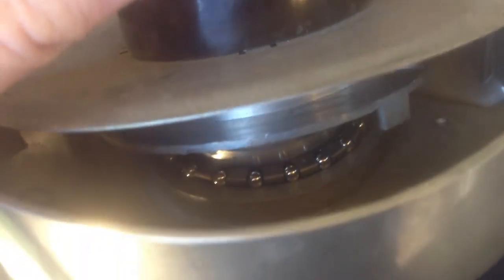Progress on the winding wheel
Took off the metal bridge that held back the spring spinner and while continuously pulling up on the wheel and rotating it was able to find a spot where the wheel lifted up almost off the center.  Now I just need to find out how to push the spring off of the track that its on that's holding the wheel down.